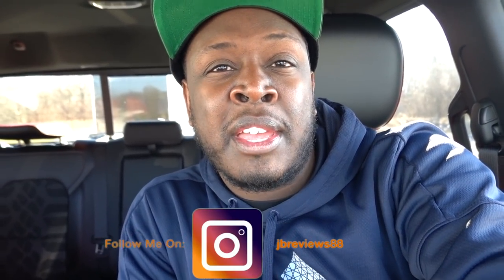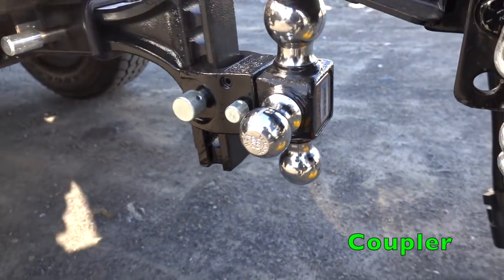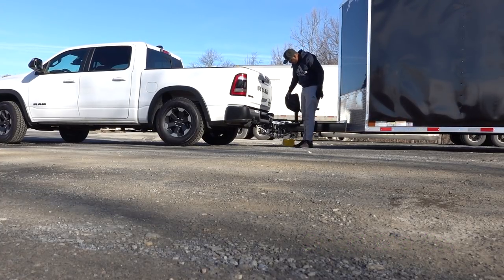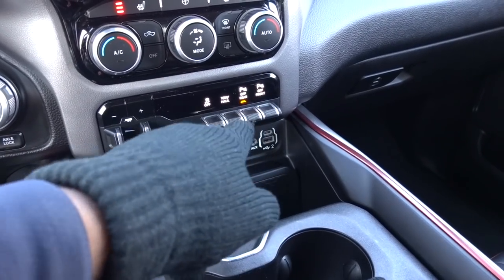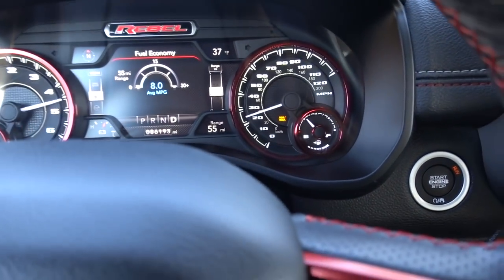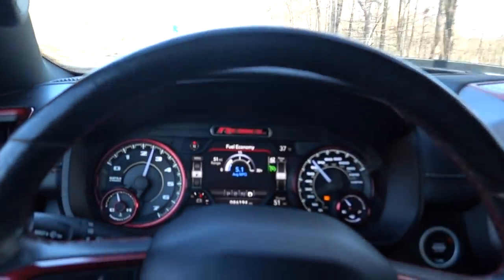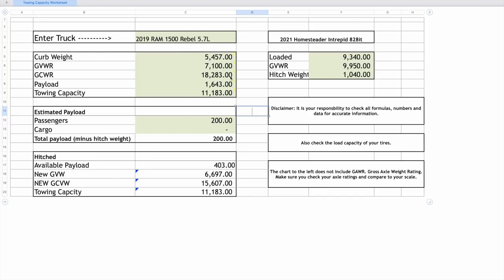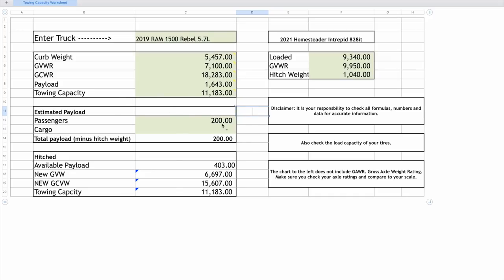Towing With A 5th Gen RAM 1500 Rebel | Can The RAM Beat GM, Toyota, And, Ford Hauling??? Find Out!!!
Be sure to check out previous trucks tested to see how it compares!